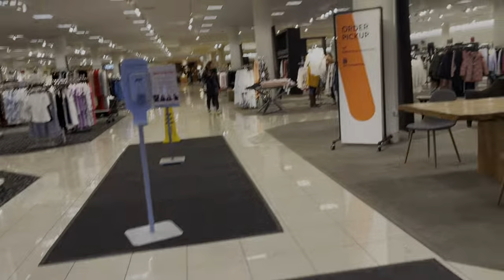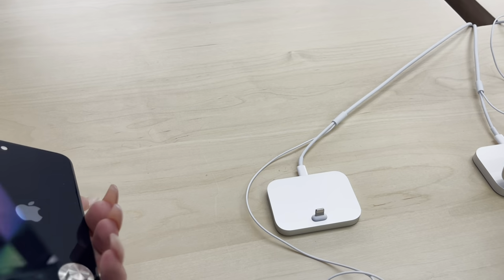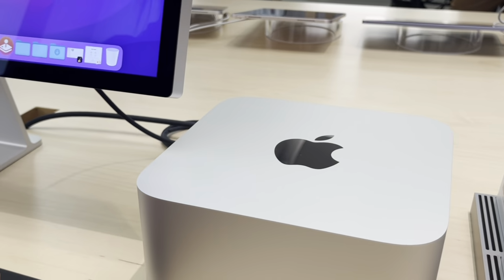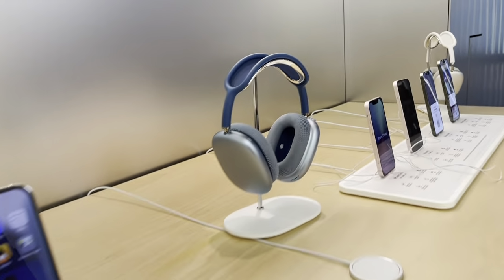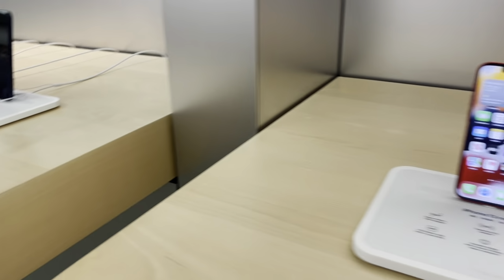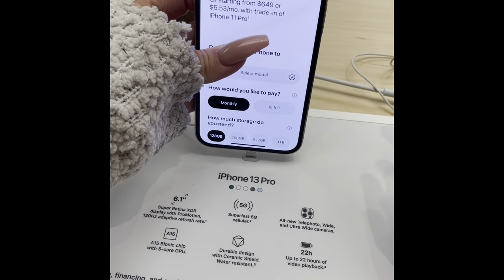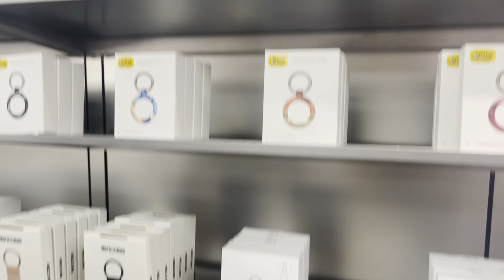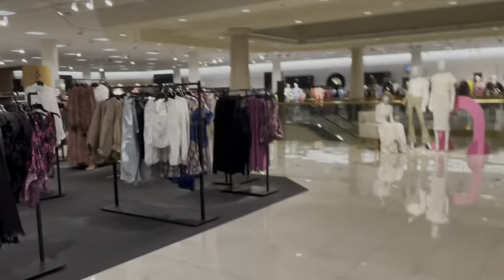Buying EVERY iPhone at the Apple Store 📲🍎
Mya's Instagram: myagoetz_

Mya's tiktok: myagoetz

Alayah's TikTok: alayahlmao

Shop our Poshmark Closet: Laceymyalayah